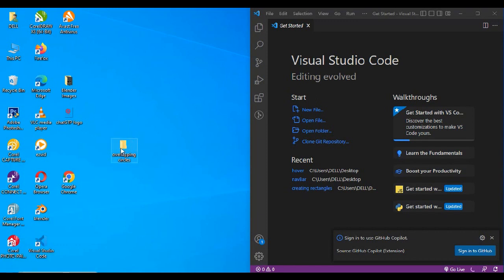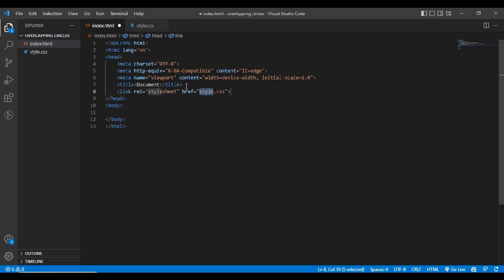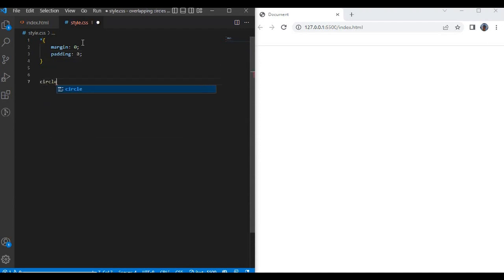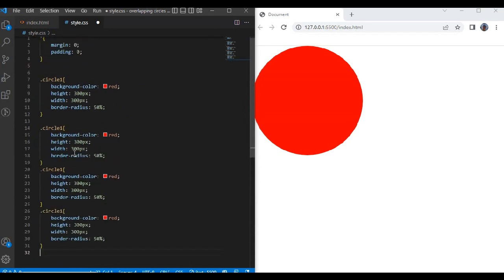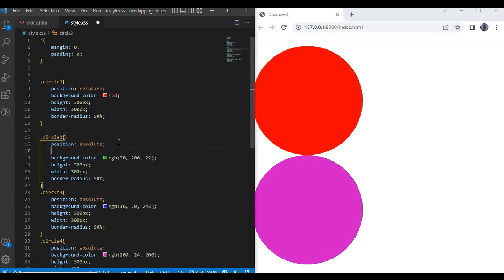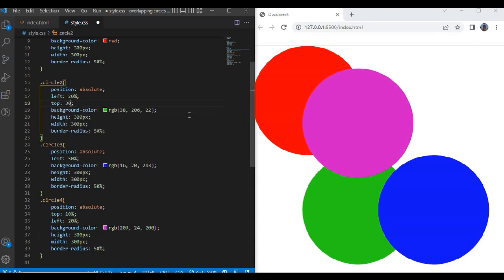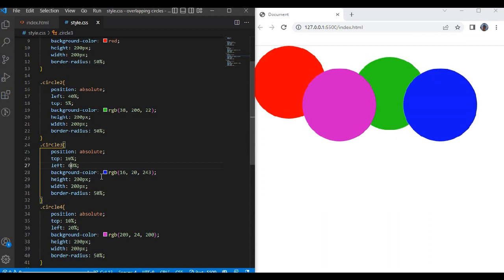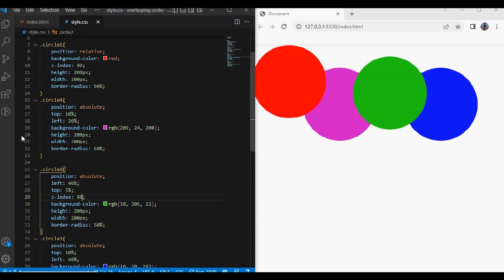HTML/CSS: CREATE OVERLAPPING CIRCLES ( understang the position relative and absolute)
Creating a overlapping circles are a great way to learn how to use z-index and positioning in css...